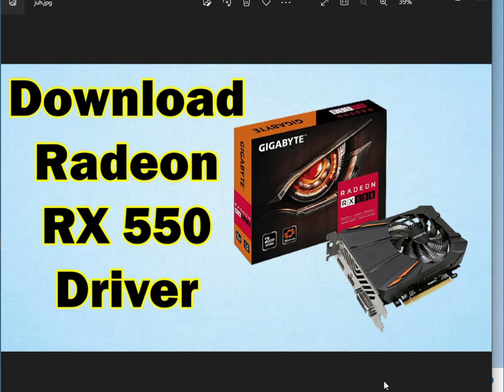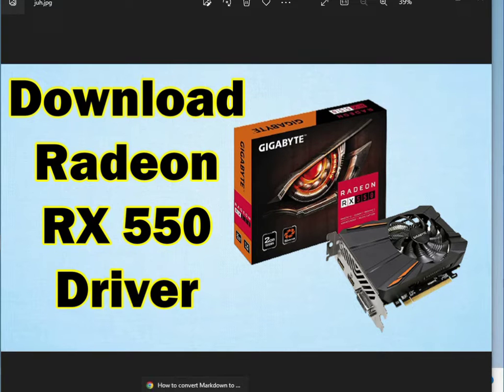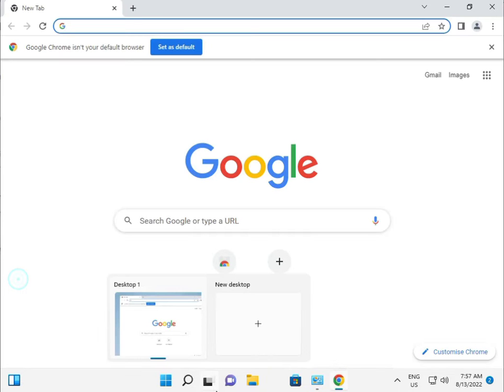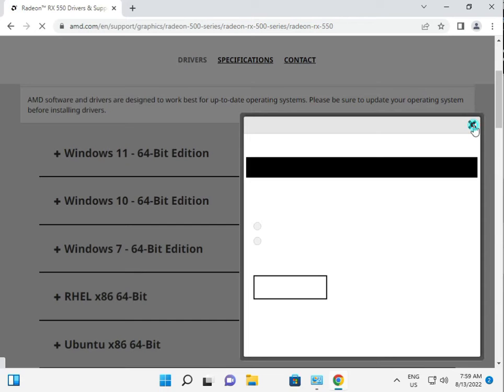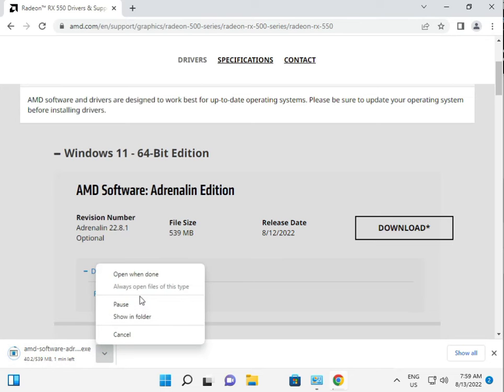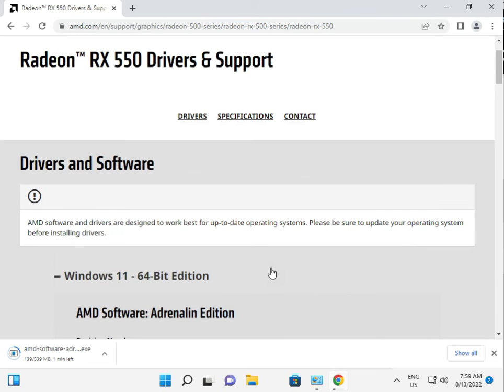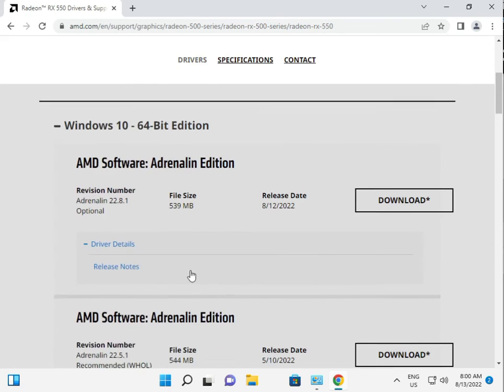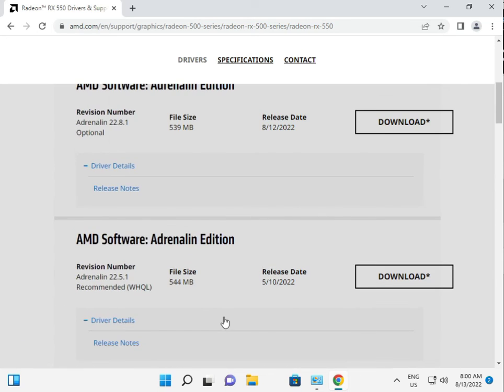How To Download Radeon RX 550 graphics card Drivers